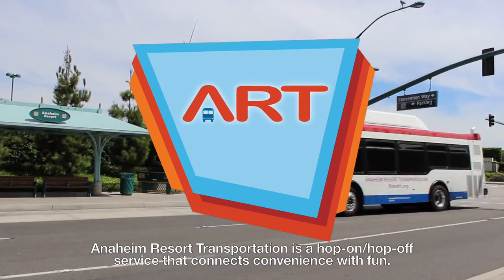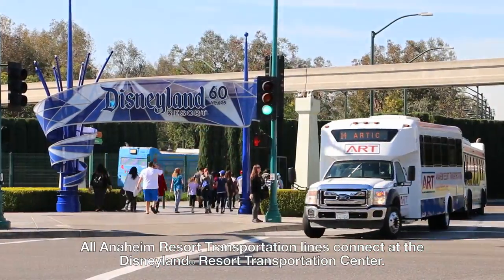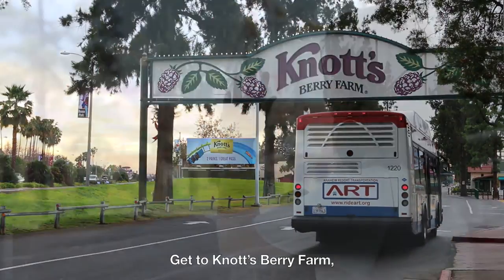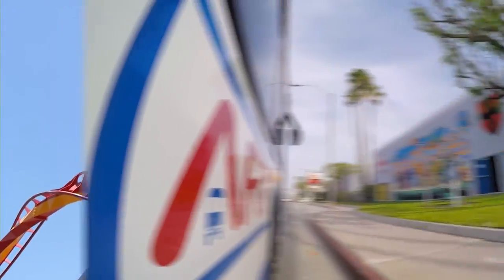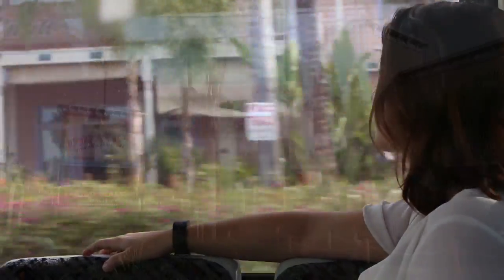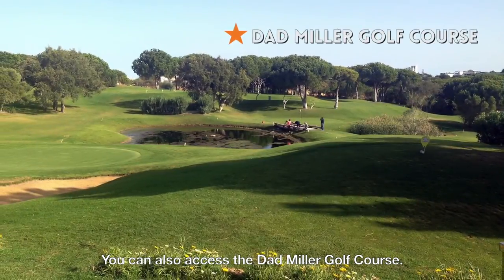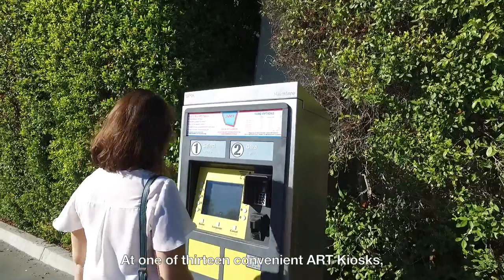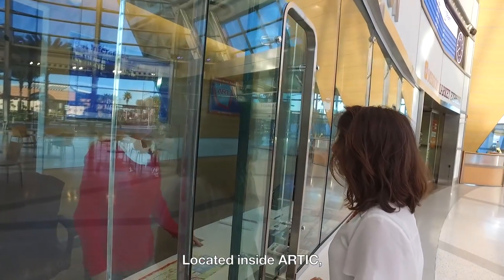The ART of Entertainment- Buena Park Line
Knott's Berry Farm, Medieval Times, Pirates Dinner and Tournament, and much more can be found in the city of Buena Park! Let ART take you to the Entertainment Capital of Southern California!